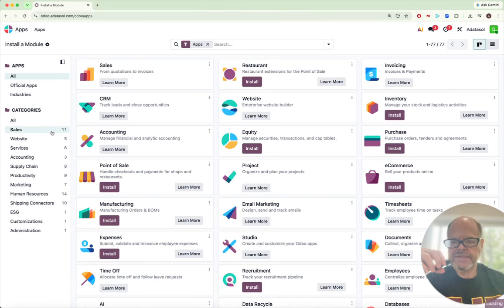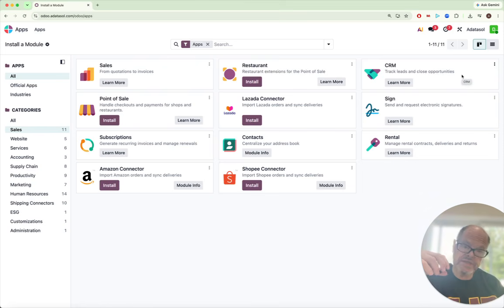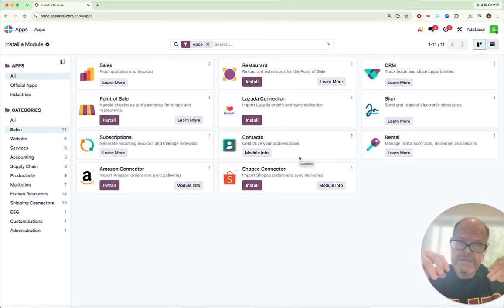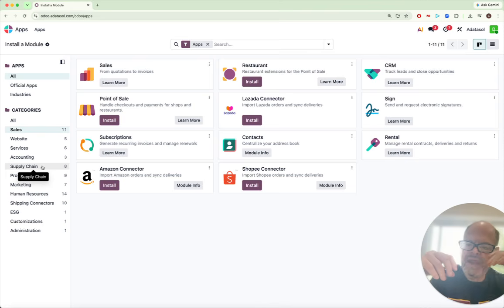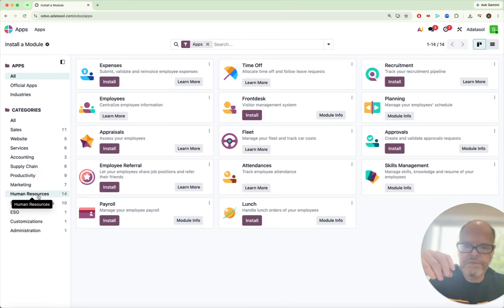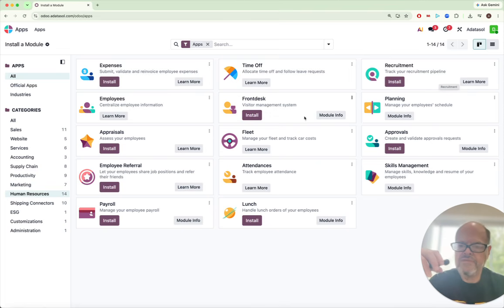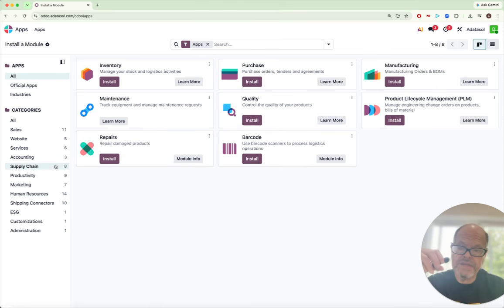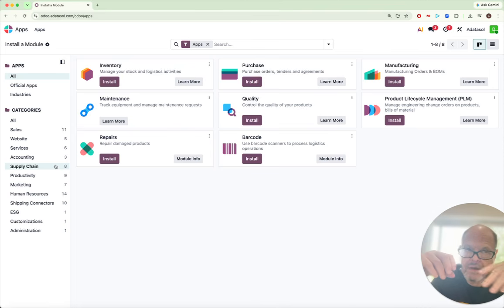Odoo Implementation Steps - Step 1: Discovery Part 2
In the second chapter of Odoo implementation discovery I discuss translating business requirements into the right app stack before configuration begins. We walk through major module groups such as sales, CRM, restaurants, subscriptions, rentals, HR, recruiting, accounting, and supply chain, emphasizing that manufacturing and accounting require especially careful scoping because they significantly increase implementation complexity.